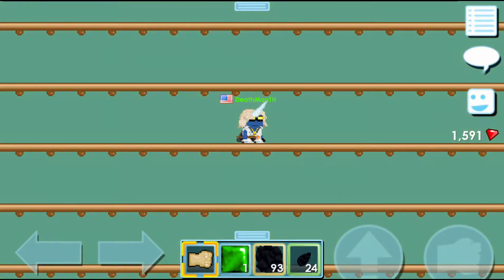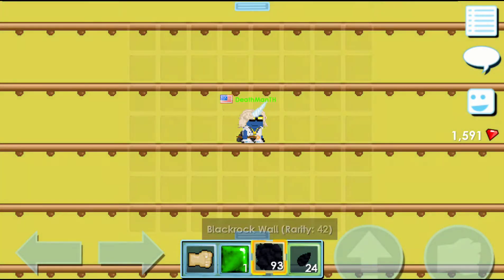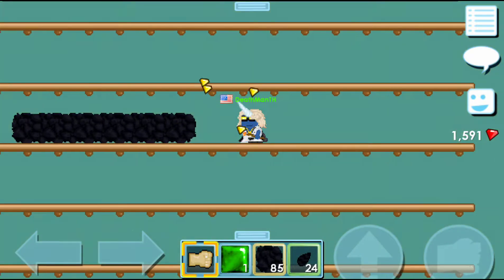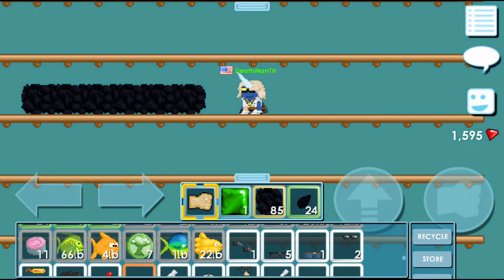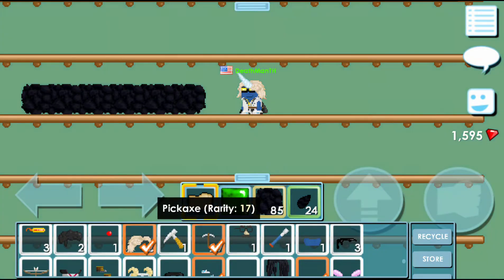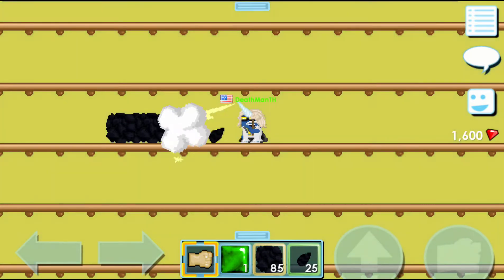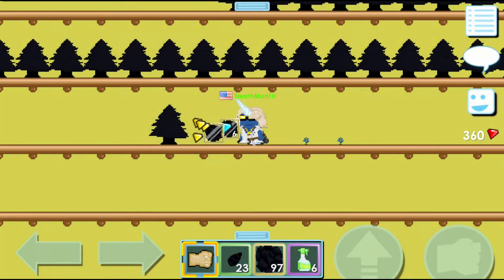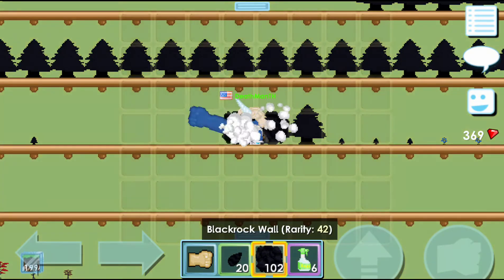Growtopia | How to become Pro!